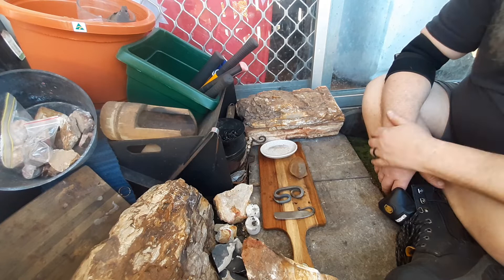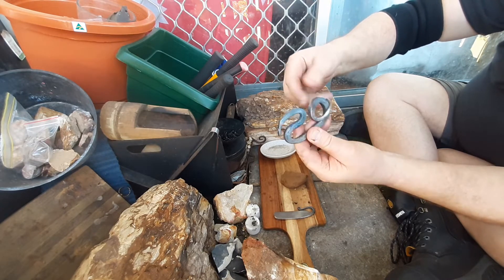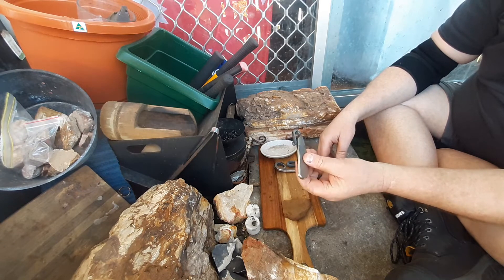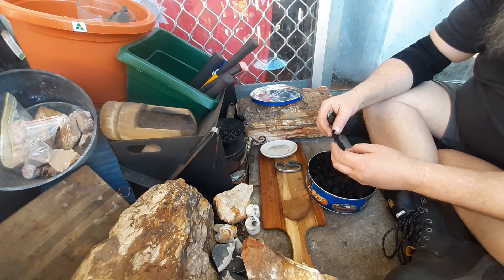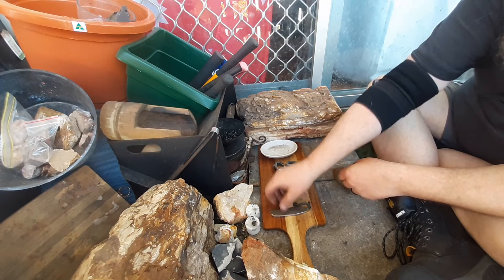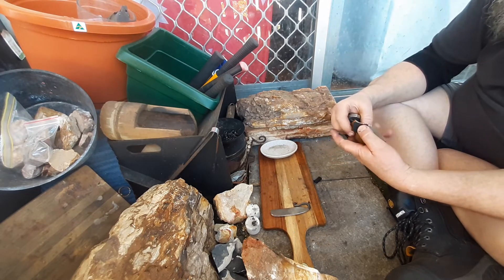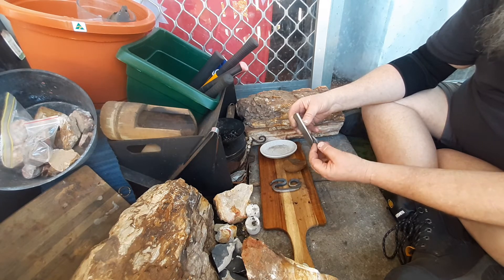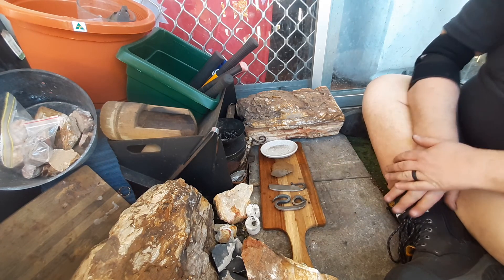another day at the forge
Here I show what I finished off at Andrew's forge today, again I want to thank him for allowing me to use his forge, it is very appreciated mate.